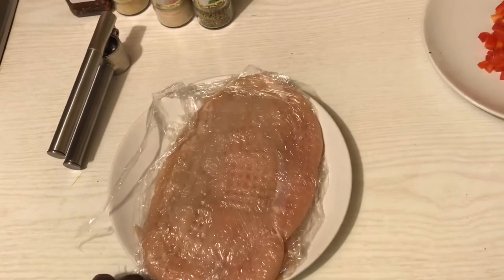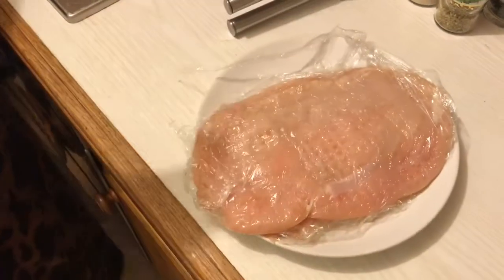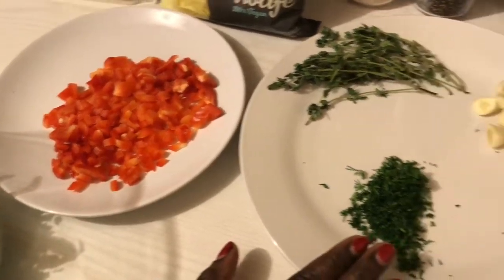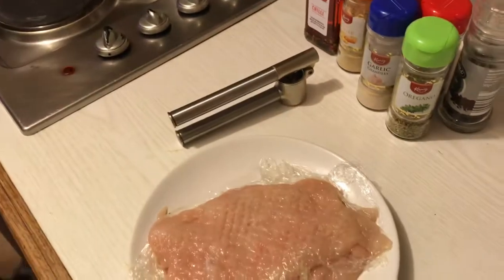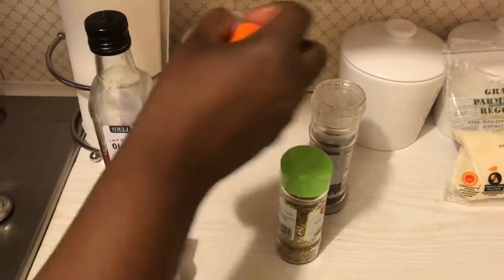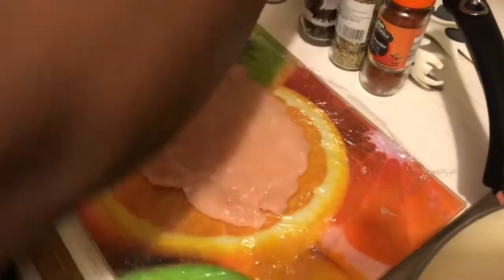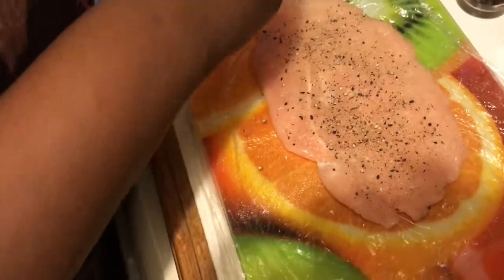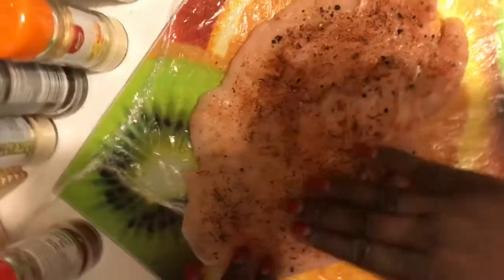STUFFED CHICKEN BREASTS |EPISODE 1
Ingredients:

Three chicken breast

Bacon

Avocado 1

100 grams of spinach

Thyme

Fresh dill

Garlic

Infused olive oil (chilli)

Ground ginger

Chilli powder

Chilli flakes

Oregano

Garlic granules

Pepper

Grated parmigiana

Grated 100% vegan cheese